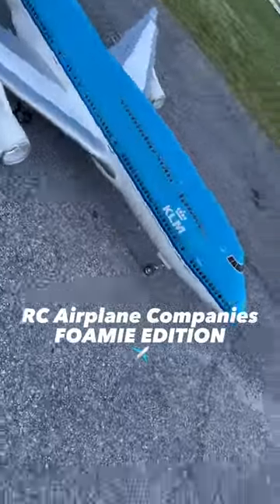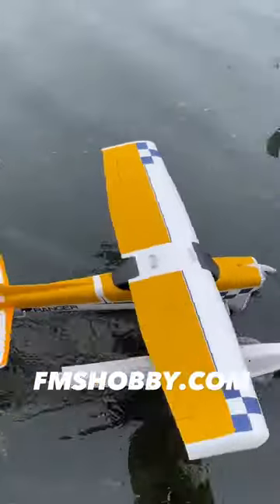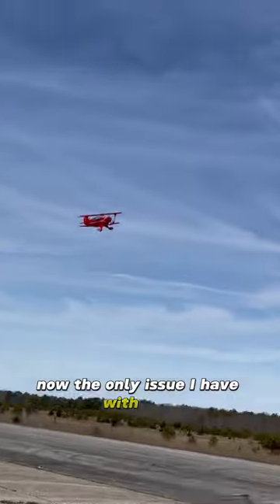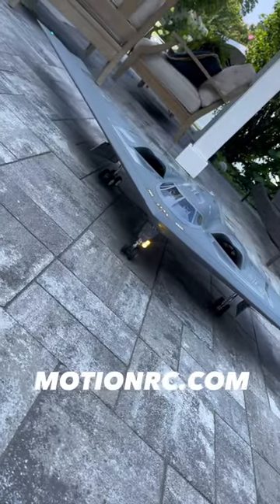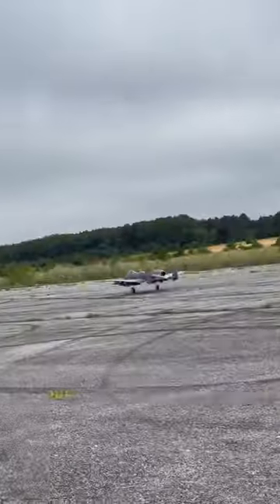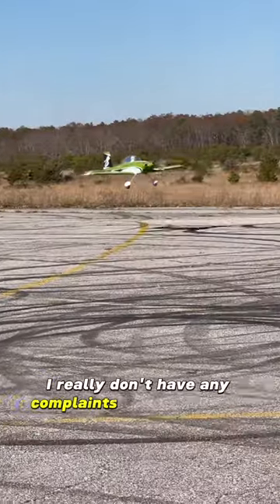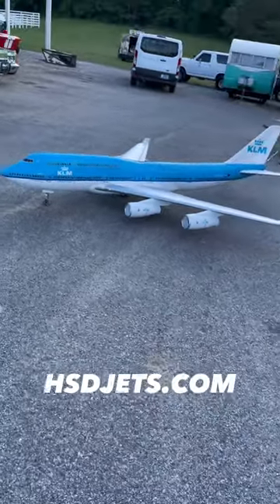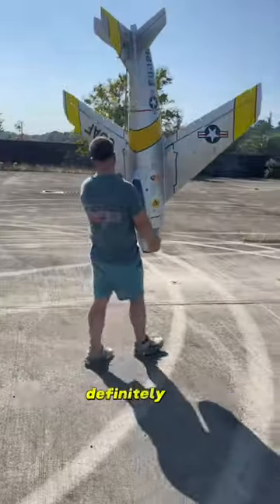rc plane | g fighters | remote control aeroplane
Welcome to our high-flying world of remote-controlled foam airplanes! Get ready to experience the joy of flight with our captivating YouTube channel dedicated to remote control aircraft.

Join us as we explore the exciting realm of foam airplanes, where creativity and engineering combine to bring you hours of fun and exhilaration. Our channel is a haven for aviation enthusiasts, hobbyists, and anyone who appreciates the thrill of piloting their own remote-controlled aircraft.

Embark on an adventure as we showcase a wide variety of foam airplane models, each crafted with precision and designed for optimal performance. From sleek sport planes to nimble aerobatic models, we feature a diverse range that caters to all skill levels and flying preferences.

Watch in awe as our skilled pilots take these foam wonders to new heights, executing graceful aerobatics, thrilling dives, and impressive maneuvers. Discover the art of flight through our detailed tutorials, where we share expert tips and techniques to help you become a proficient foam airplane pilot.

Our channel is not just about showcasing incredible flying machines; it's also about fostering a vibrant community of like-minded individuals. Engage with fellow enthusiasts, share your own experiences, and learn from one another as we collectively push the boundaries of what's possible in the world of remote control foam airplanes.

Whether you're a beginner looking for guidance, a seasoned pilot seeking inspiration, or simply someone who appreciates the beauty of flight, our channel offers something for everyone. We provide comprehensive reviews of foam airplane kits, explore the latest innovations in RC technology, and keep you updated on the newest releases in the market.

So, buckle up and prepare for an exhilarating journey through the skies. Let your imagination take flight as we bring you the excitement, joy, and endless possibilities of remote-controlled foam airplanes.